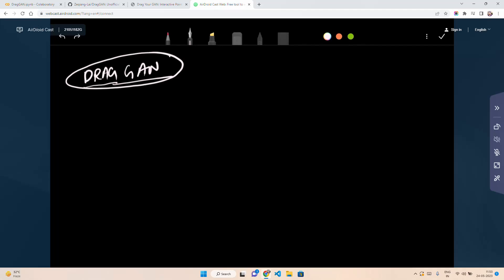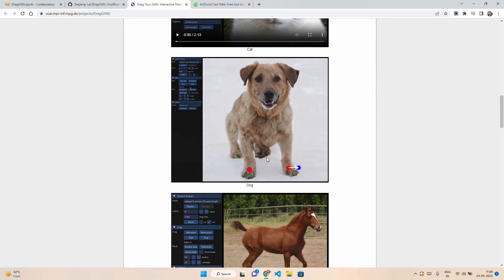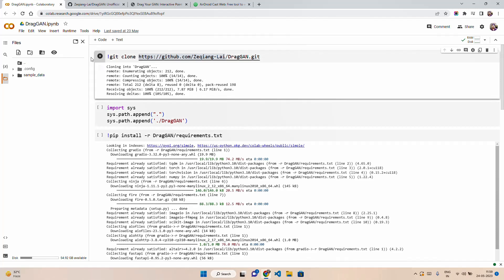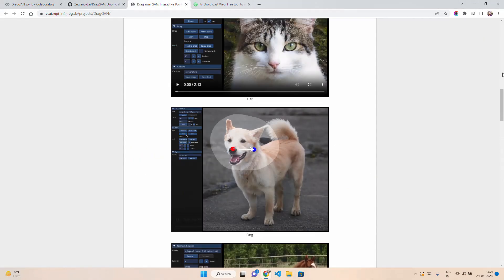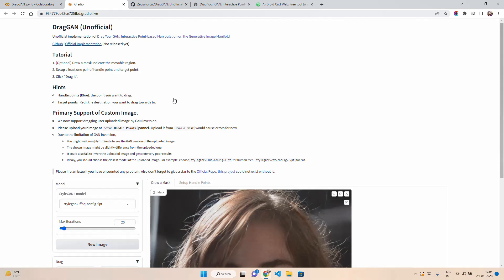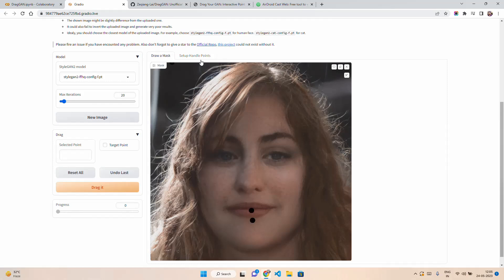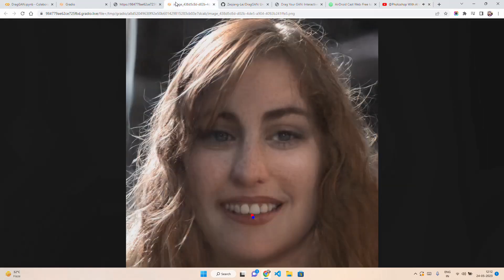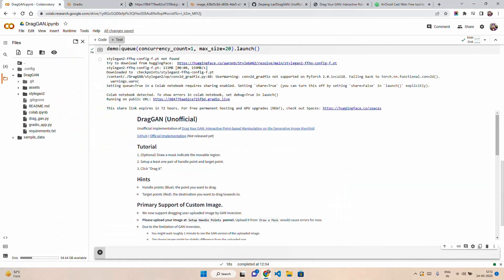Drag Your GAN: Is DragGAN the end of Photoshop?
Welcome to our latest YouTube video, where we dive into the fascinating world of "Drag Your GAN"! In this exciting exploration, we introduce DragGAN, a novel approach that allows you to have precise control over the pose, shape, expression, and layout of generated objects using generative adversarial networks (GANs). Traditionally, achieving such control required manual annotation or the use of 3D models, which often limited flexibility, precision, and generality. However, with DragGAN, we revolutionize the way GANs can be controlled by letting you "drag" any points of an image to precisely reach target points in a user-interactive manner.
In this video, we delve into the two main components of DragGAN. First, we explain the feature-based motion supervision that drives handle points to move toward the desired target position. Then, we explore the innovative point-tracking approach that utilizes discriminative GAN features to continuously localize the position of the handle points.
Don't miss out on this eye-opening journey into the world of "Drag Your GAN"! Join us as we uncover the power and potential of DragGAN, offering precise control over the synthesis of visual content. Subscribe to our channel, hit the notification bell, and be sure to try out the colab notebook for the Gradio app, which we provide for you to explore the DragGAN demo yourself.